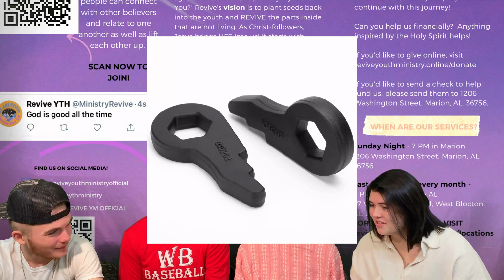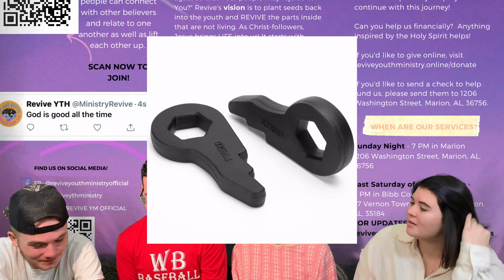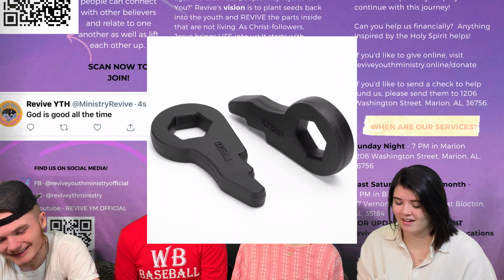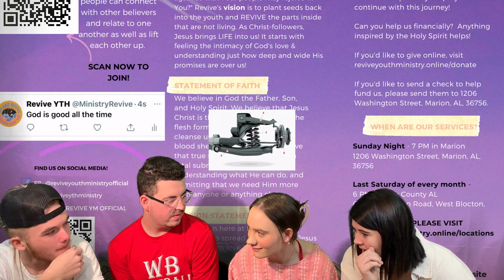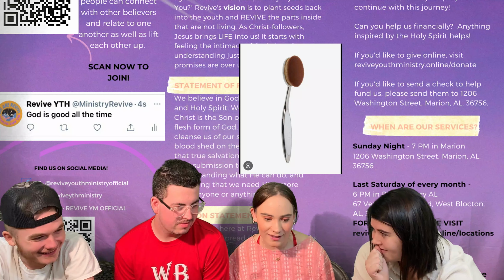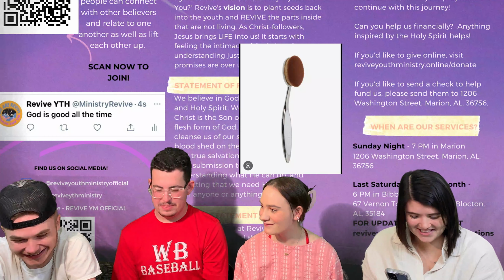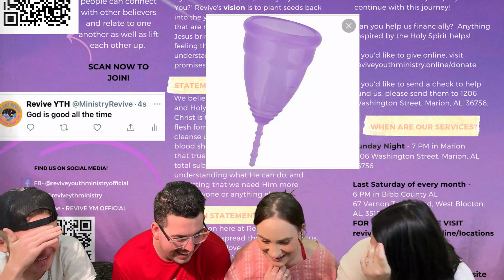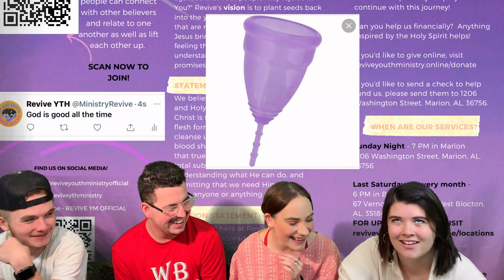guess the object / GIRL & GUY TALK COLLAB?!?!?!?!??!!!!!!!!!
Have a video that you'd like to see us do?